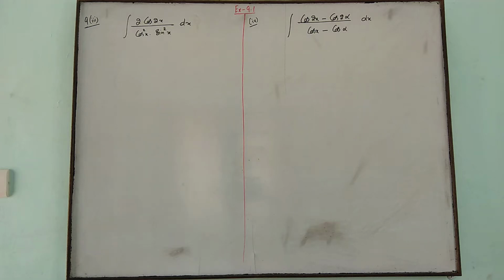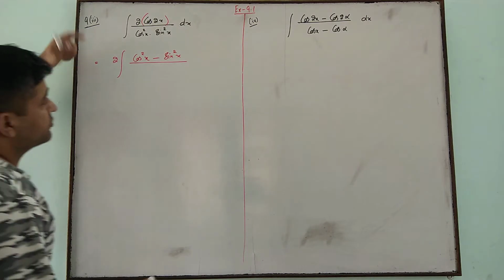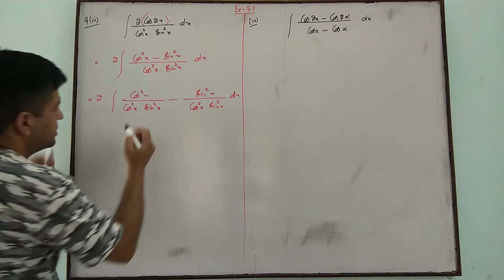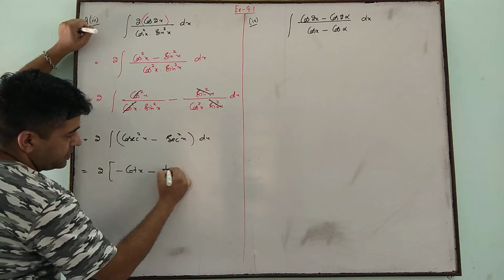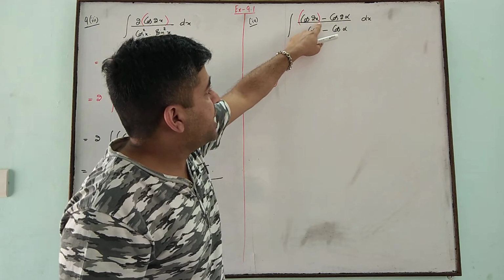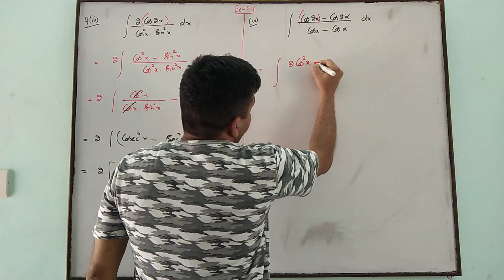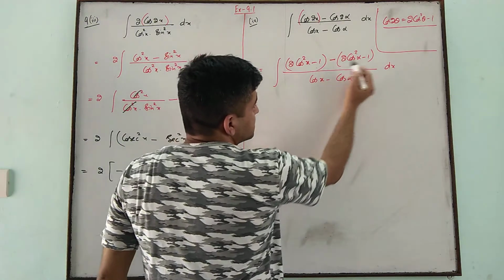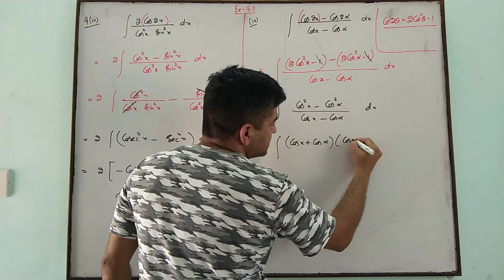INDEFINITE INTEGRALSLecture 3 4